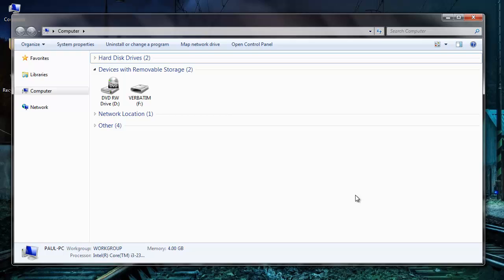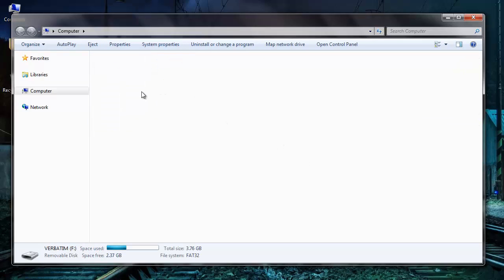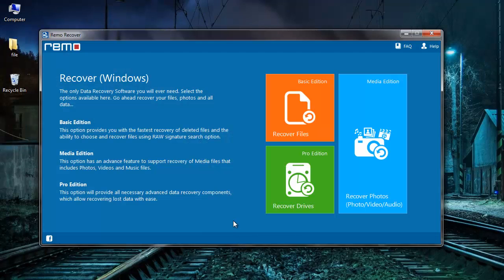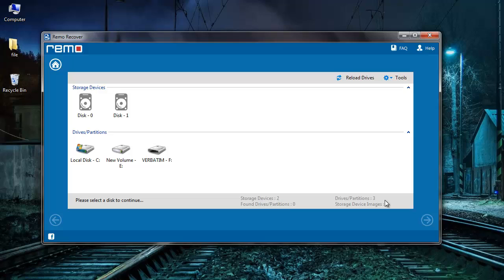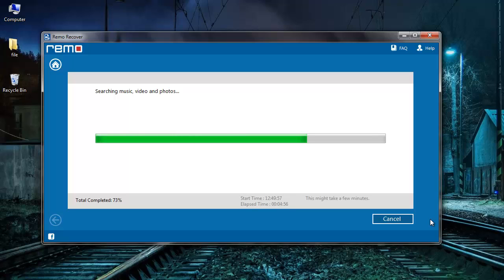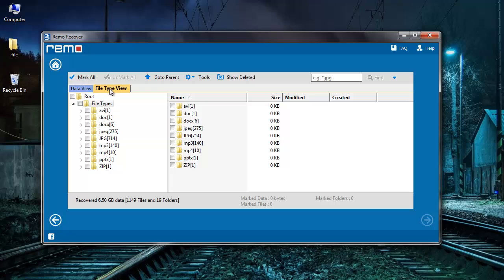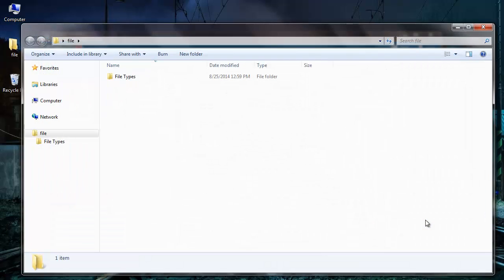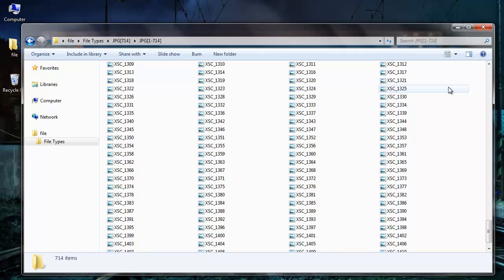Recover Data from Verbatim Flash Drive In Few Easy Steps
Recover Data from Verbatim Flash Drive

Hey folks!

Did you lose data from your Verbatim Flash drive? Don’t worry, I’ll teach you how to recover your lost data from it.

In the event of data loss from your Verbatim Flash drive, make sure that you don’t write any new data to it which overwrites the previous data making it impossible to get back your data.

To begin with, connect your Verbatim flash drive to your system.

For recovering data from it, you need a recovery software.

The software that I’m going to use can be downloaded to your system from the link given above.

I’m going to make use of the same software that I found here.

After the installation is complete, run the application.

This is the main screen of the software.

You find three options here, select ‘Recover Photos’ module which you see here. We’re basically dealing here with media files so I prefer to select this option.

Here you can select ‘Recover Deleted Photos’ if you’ve deleted any files from your Flash drive or ‘Recover Lost Photos’ if you have lost any files from it.

I’ll select “Recover Lost Photos’.

I’ll now select my Verbatim flash drive from which I’ve lost files and click on this ‘Next’ button.

Now I can select the file types which I’d like to recover, I’ll select jpg. However, you can also click on ‘Skip’ to recover all files from it.

Application now starts to recover the lost files from your Verbatim Flash drive and displays the list of recovered files in ‘Data View’ and ‘File Type View’. ‘Data View’ lets me to select files from the folder from which it’s lost whereas ‘File type View’ gives me an option to pick the file types to recover. I’m selecting jpg after which I’ll click on the ‘Next’ button here.

Here I have to specify the folder where the application will save the lost files.

After I’m done with it, I’ll click on the ‘Next’ button.

The recovered files from my Verbatim flash drive are now saved to the selected folder and I’m taken to that folder.

You can now see that all files from my Verbatim flash drive are recovered and are once again ready for use.

All this wouldn't be possible without the aid of this recovery tool.

To save your recovered files just upgrade your software.

Download this software from the link given in the description above.